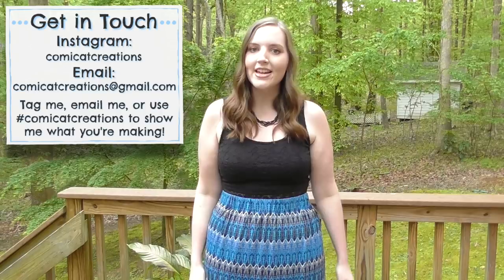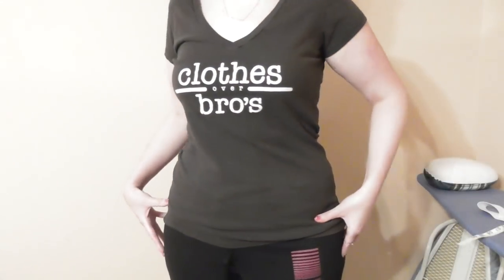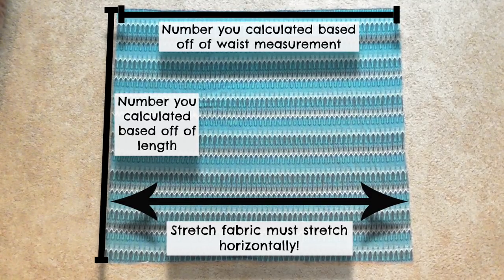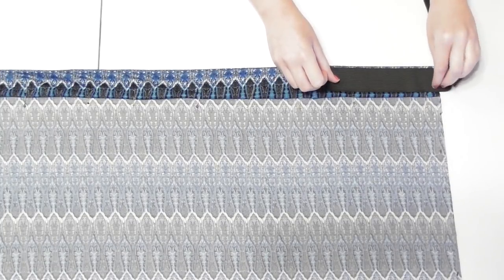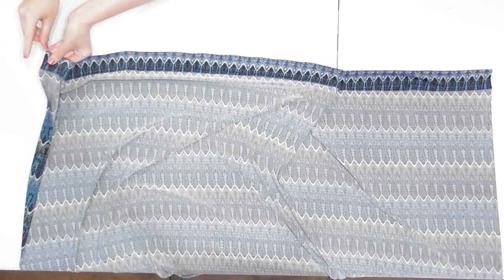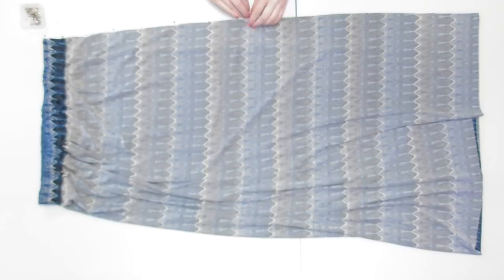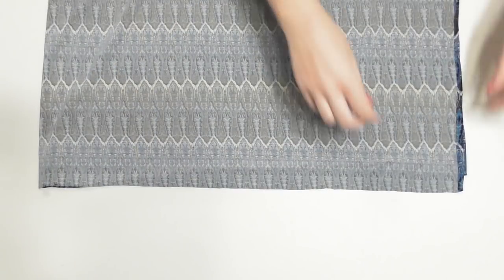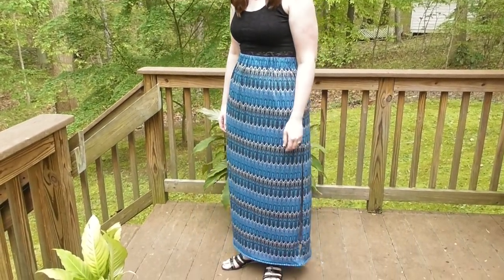How to Make a Maxi Skirt with Elastic Waistband | Easy Sewing Projects for Beginners | DIY Skirt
Learn how to sew a basic maxi skirt with an optional slit in this easy sewing project for beginners.  You can use stretch knit fabric or non-stretch (woven) fabric, you can add a slit or choose to use no slit, and you can make it high waist or low waist, so it’s totally customizable!  You don't even need a pattern or zipper so it's the perfect sewing tutorial for beginners!

MATERIALS NEEDED:

-1.5 or more yards of fabric – To see exactly how much fabric you’ll need, follow the first couple steps of measuring to see how big your rectangular piece of fabric needs to be, and use that size to buy enough fabric (keeping in mind the width of the fabric, too).  I used 1.5 yards of a fabric that was 58” wide.

-1.5 inch wide elastic – enough to wrap around your waist

-Basic sewing supplies – sewing machine, needle, thread, ball point needle (for stretch fabric), pins, tape measure, safety pin, scissors, etc.

MY SEWING MACHINE

MY FAVORITE THREAD

MY SCISSORS

PINKING SHEARS

WALKING FOOT

WHAT YOU'LL LEARN:
You'll learn all the steps for cutting and stitching a maxi skirt, including: how to take a couple of easy measurements to cut out a rectangle of fabric, how to make a casing for the elastic waistband, how to sew the skirt together, how to make and hem the slit, and how to hem the fabric so it's finished neatly.

Because you can make it high waist, low waist, more fitted, or more flowy, this skirt is perfect for any figure, so if you're looking for petite or plus size sewing patterns/tutorials this would work great for you.  I also give you tips on how to sew with and how to hem stretch knit fabric so if you choose stretchy fabric you’ll be able to sew it with success.  It’ll be a quick and easy beginner friendly sewing project so you'll soon be cutting and stitching your own clothes!

XO, Monika